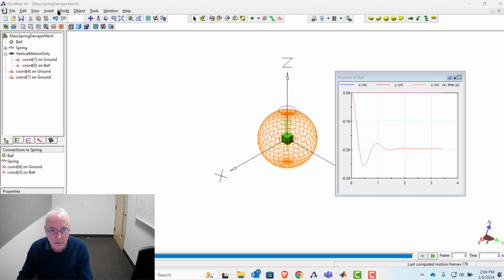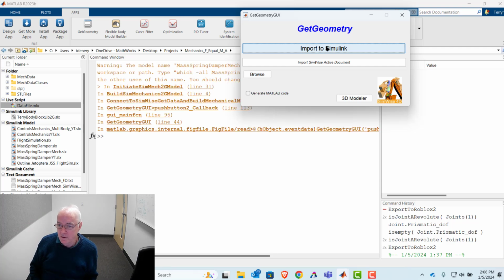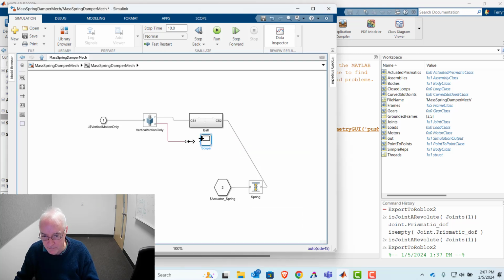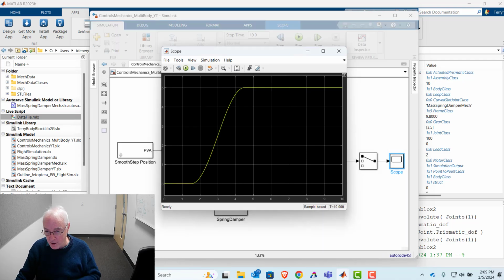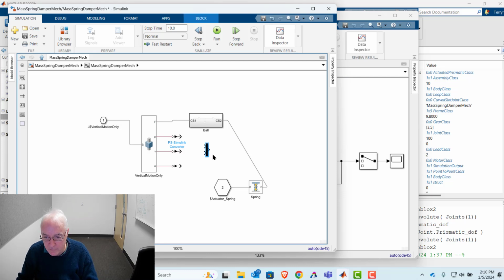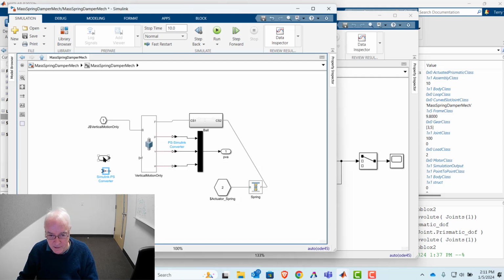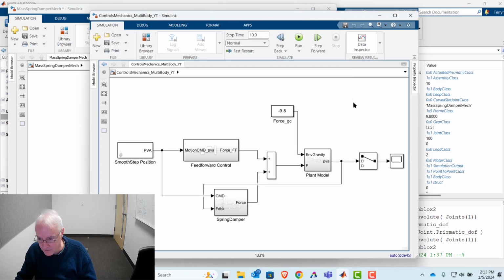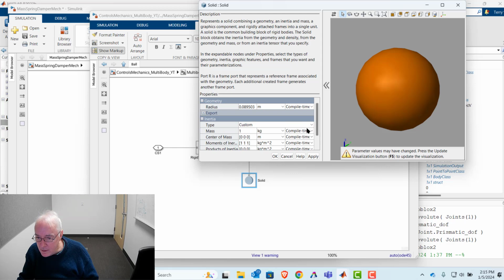Engineers Studio #86 -- Employ Visual Tools and Rigid-Body Mechanics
This video presents modeling employing the formal method of Rigid-Body Dynamics.  It can be argued successfully that this approach offers great advantages in simplicity and visualization.  Perhaps, even more importantly, it offers integration with the mechanics experts by accommodating their methods for describing mechanical systems.